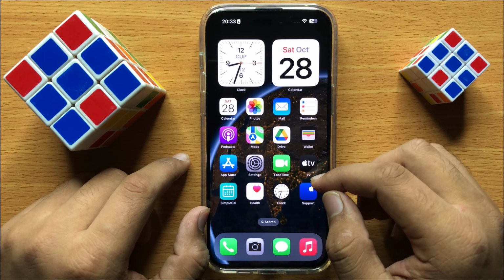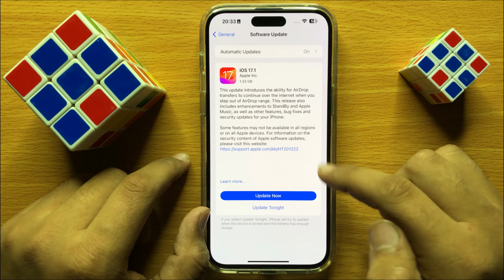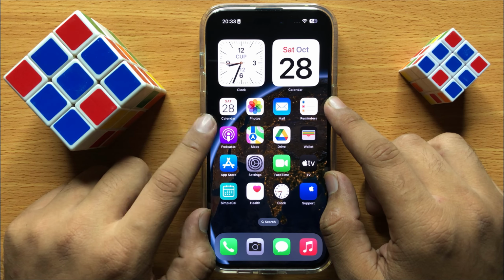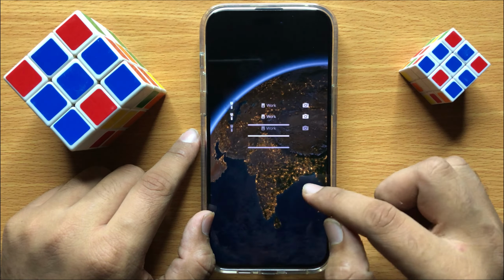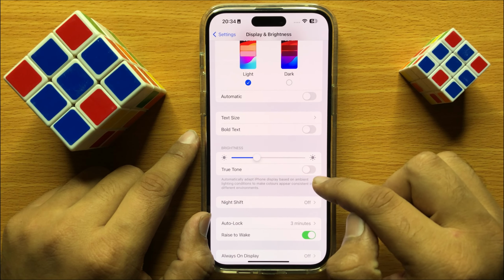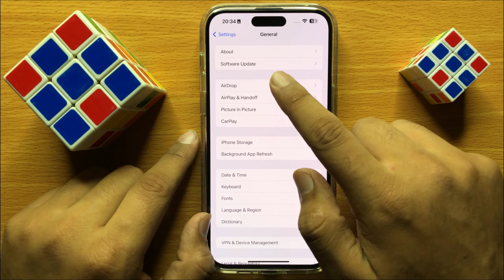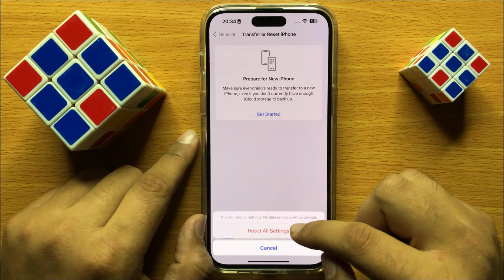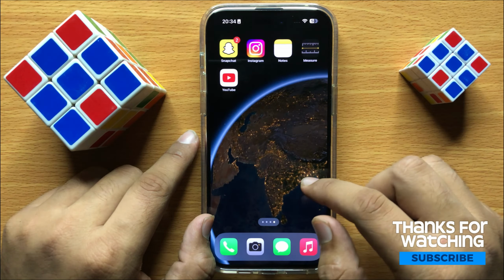How To Fix Camera Flickering Issue Solved ios 17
In this Video You Will Learn How To Fix Camera Flickering Issue Solved ios 17